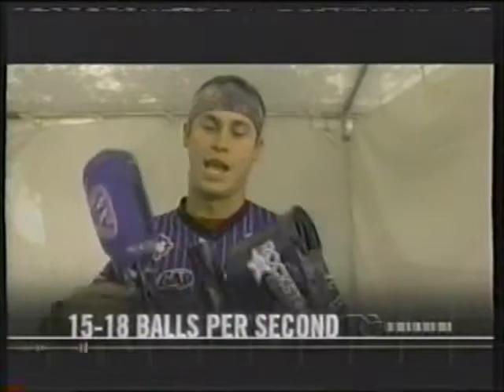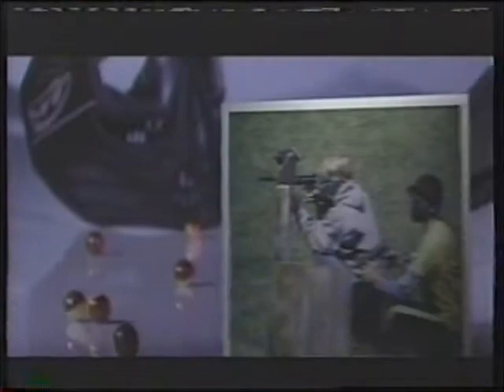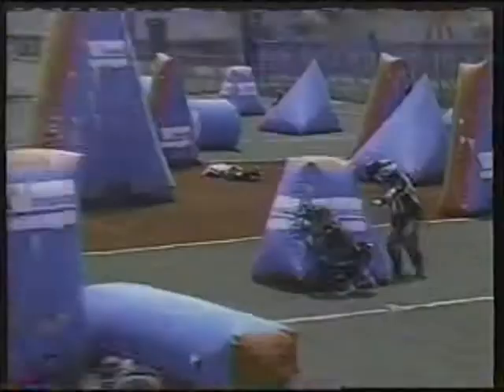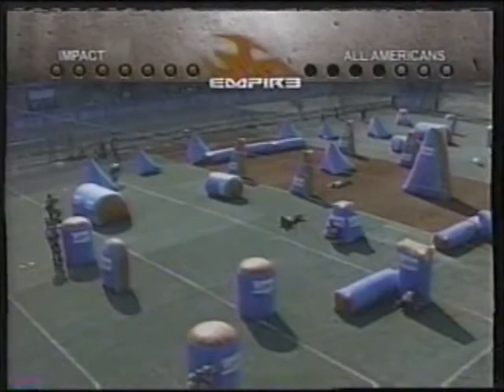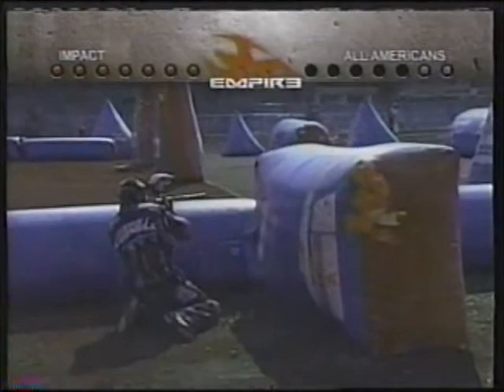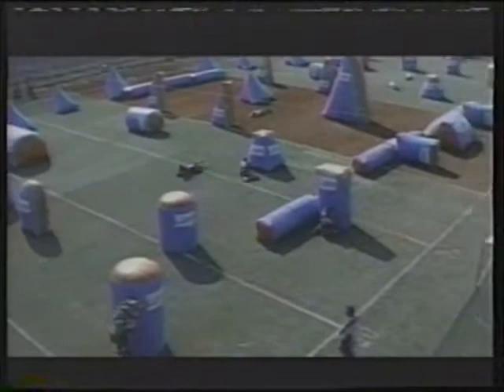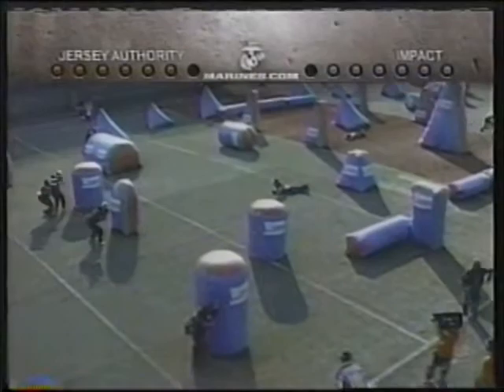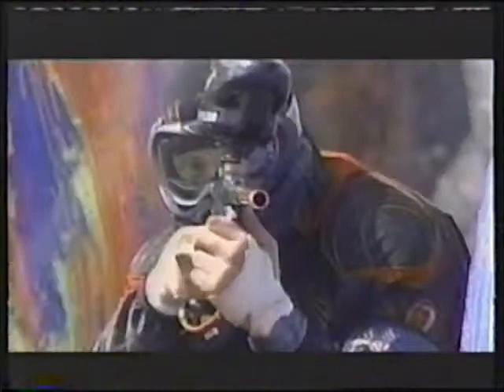Xtreme Paintball Josh Davey